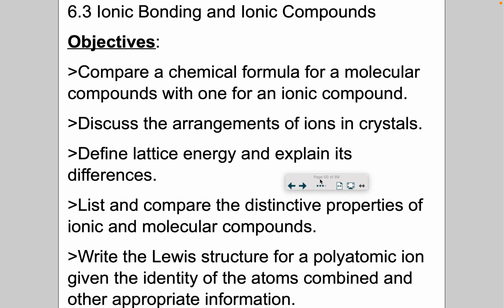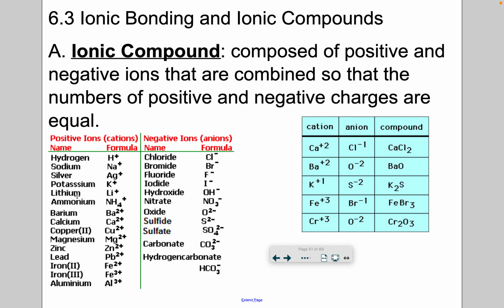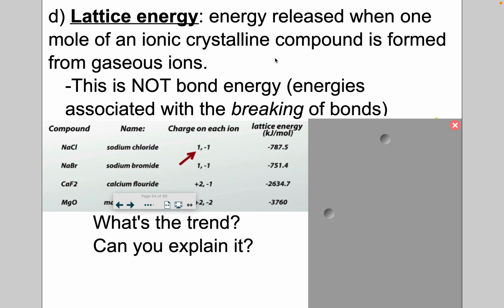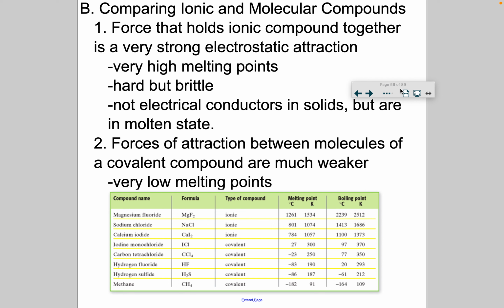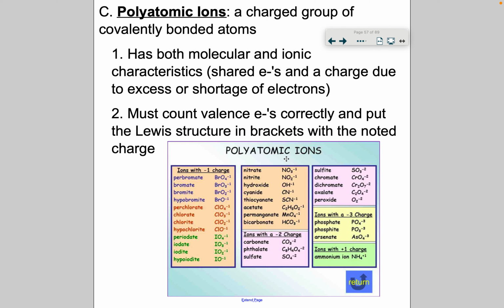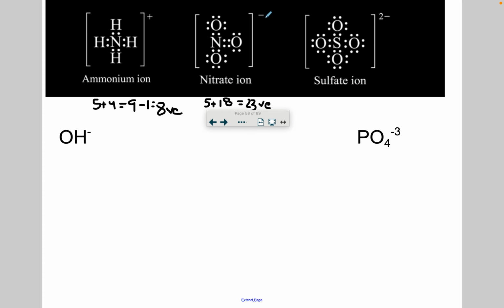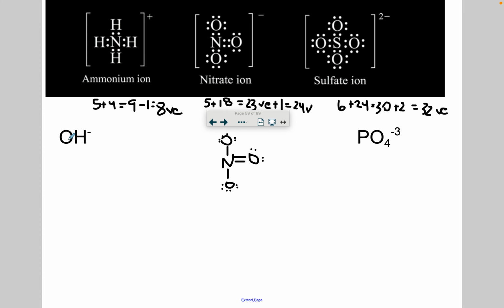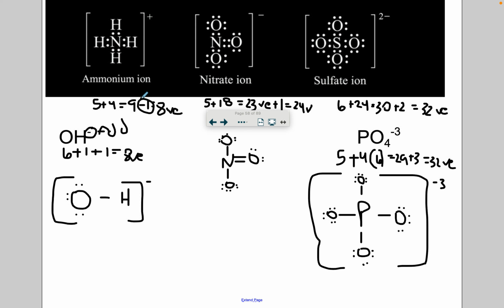6 3Ionic Lewis